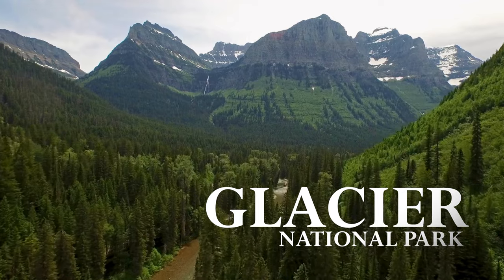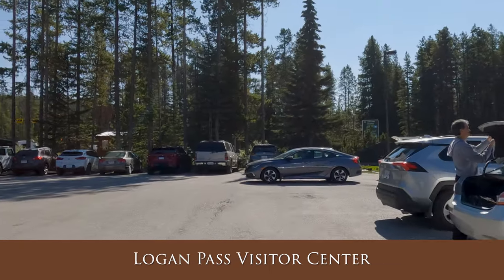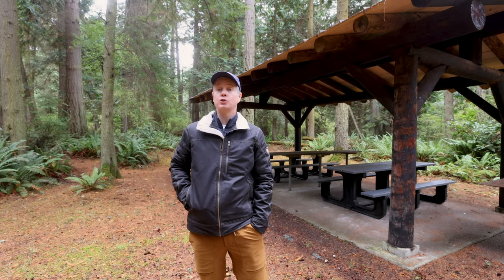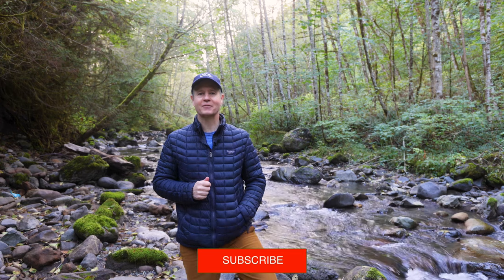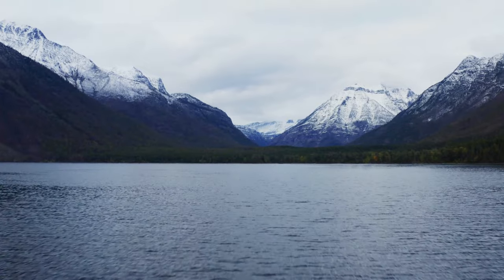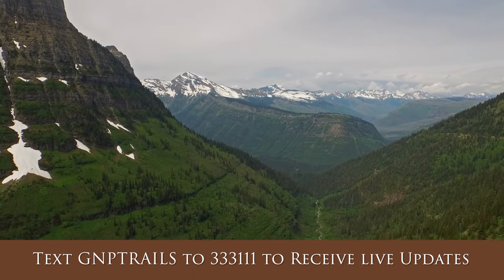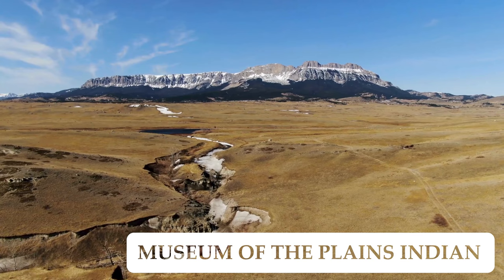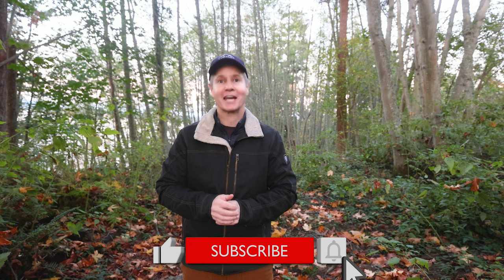ULTIMATE TRAVEL GUIDE Glacier National Park 2024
This video explores how to get here, how to get around, where to stay, where to eat and what there is to do in this remarkable National Park.

Glacier National Park is one of the gems of the National Park system.  Tucked away in the northern part of Montana, Glacier is also part of the International Peace Park with neighboring Waterton Lakes National Park. There is so much to see in Glacier including, far more spectacular wildlife compared with other National Parks of similar size and, one of the most spectacular driving roads in the country, Going-to-the-Sun Road - just wow!

In 2024 you will need a reservation for certain areas of the park, which include:

May 24 to September 8 vehicle reservations are required for the west side of Going-to-the-Sun Road and North Fork from 6 am to 3 pm.

July 1 to September 8 vehicle reservations are required for Many Glacier from 6 am to 3 pm.
Please check the National Park Website (for Glacier National Park) to confirm how and when you need to reserve you entrance into the park.  Welcome to the new world!

Glacier National Park, located in the state of Montana, is a breathtaking expanse of pristine wilderness that attracts visitors from around the world. Spanning over a million acres, the park is renowned for its stunning landscapes, diverse wildlife, and numerous recreational opportunities, making it a top destination for nature enthusiasts, hikers, and outdoor adventurers.

One of the park's most iconic features is its namesake glaciers, which have been shaped by millennia of geological processes. While the park once contained over 150 glaciers, today only around 25 remain due to climate change. These majestic ice formations are awe-inspiring to behold and serve as a powerful reminder of the environmental challenges facing our planet. Visitors to Glacier National Park have the opportunity to witness these glaciers up close, providing a tangible connection to the natural forces at work in the park.

In addition to its glaciers, the park is characterized by its rugged mountains, pristine lakes, and lush forests. The diverse terrain offers a wide range of outdoor activities, including hiking, camping, boating, fishing, and wildlife watching. The park's extensive network of hiking trails provides opportunities for adventurers of all skill levels to explore the stunning alpine scenery, from gentle walks to challenging backcountry routes. Visitors can marvel at the park's famous Going-to-the-Sun Road, a scenic drive that offers breathtaking views of the surrounding mountains and valleys.

Wildlife enthusiasts will find Glacier National Park to be a paradise, as the park is home to a rich variety of animal species, including grizzly bears, mountain goats, bighorn sheep, and elusive mountain lions. Birdwatchers can spot a diverse array of avian species, from majestic eagles to colorful songbirds. The park's diverse ecosystems support a remarkable range of flora and fauna, adding to the park's allure for nature lovers.

Furthermore, the cultural and historical significance of the park adds to its appeal. The area has a long history of human habitation, with evidence of indigenous peoples dating back thousands of years. Visitors can learn about the traditions and heritage of the Blackfeet, Salish, and Kootenai tribes, who have long held the land as sacred. Additionally, the park's rustic lodges and historic chalets offer a glimpse into the early days of tourism and exploration in the region, adding a layer of historical depth to the visitor experience.

The park's commitment to conservation and sustainability is another reason why it is a great national park to visit. Efforts to preserve the park's natural beauty and protect its wildlife have been ongoing for over a century, ensuring that future generations can continue to enjoy this pristine wilderness.